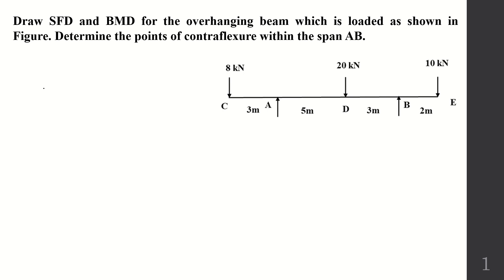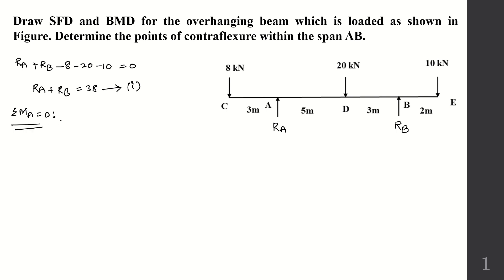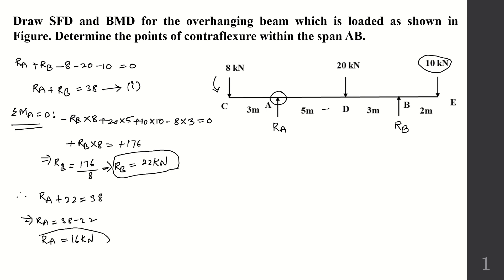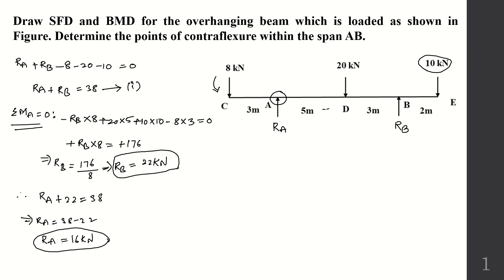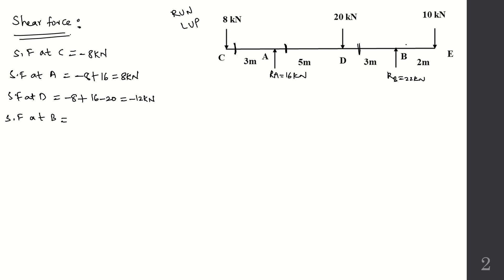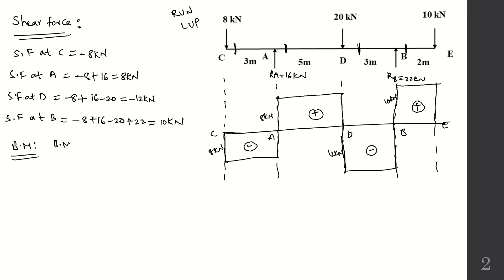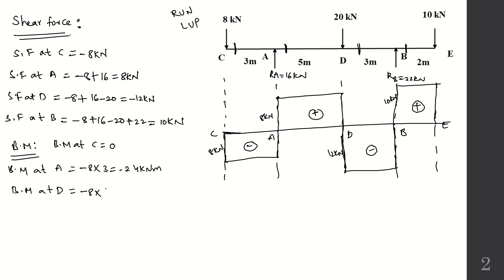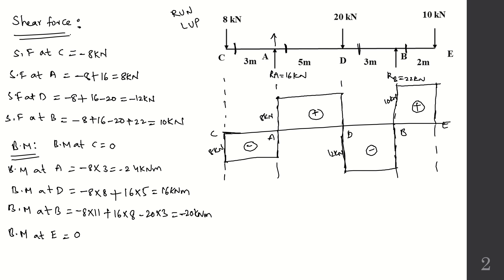Shear force and Bending moment for overhanging beam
This video explains the calculation of Shear force and Bending moment for overhanging beam